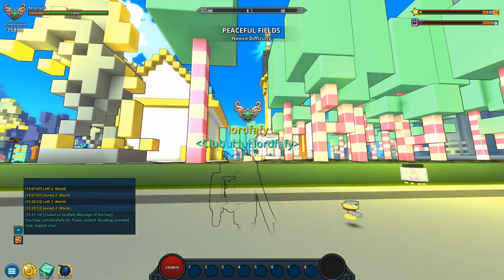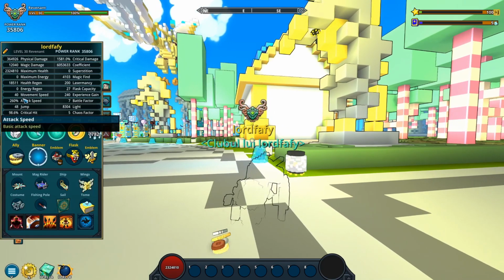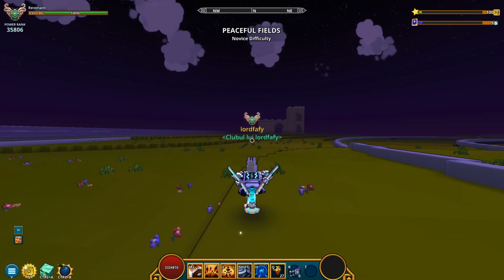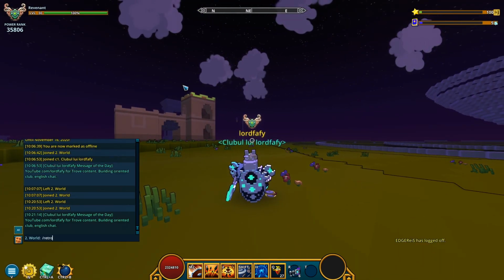5 INTERESTING THINGS YOU DIDN'T KNOW | EP. 2 | Trove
Visit GAOTU, our club: /joinworld clubul lui lordfafy.

For CLUB INVITES check our Discord Server's RULES tab.